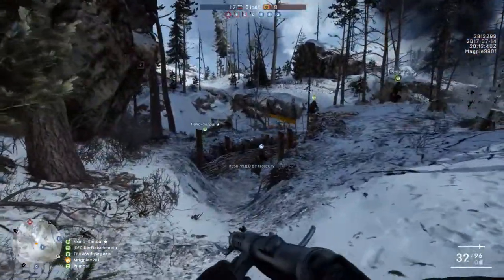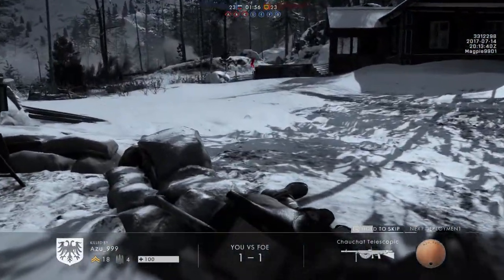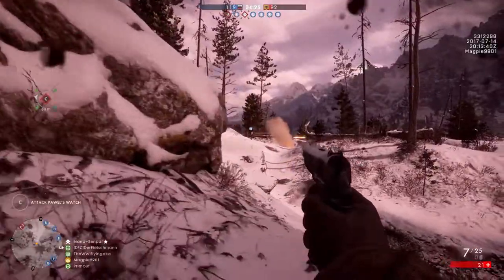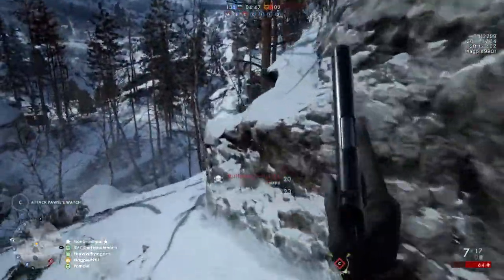BATTLEFIELD 1 - Lupcow Pass Gameplay & First Impressions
Battlefield 1's Lupcow pass is now live on the CTE server, chheck out my gameplay and impressions of this map.